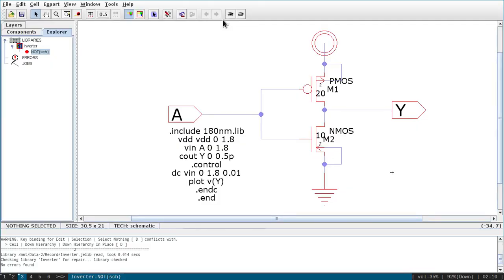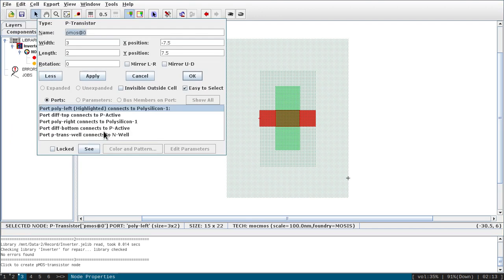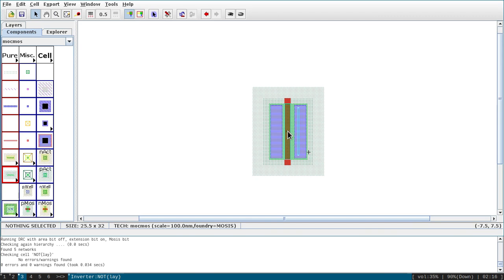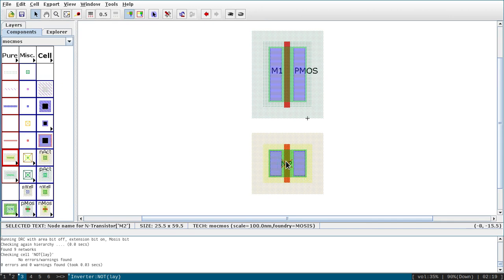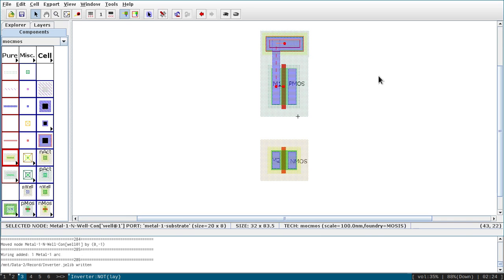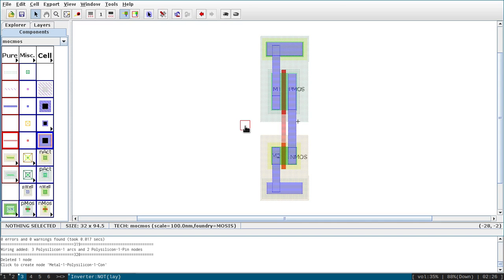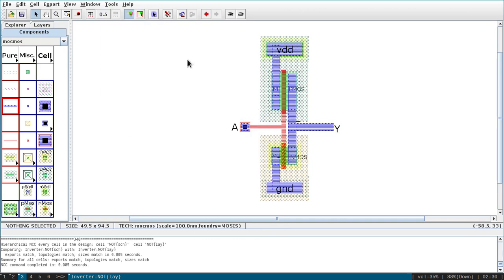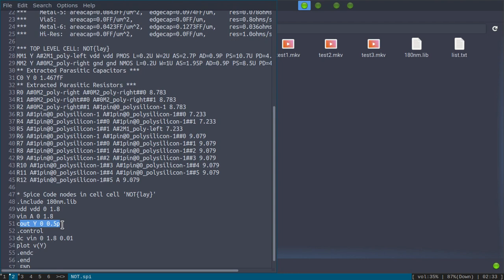Electric VLSI tutorial - Schematic and Layout Part-2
In this video, how to to use Electric VLSI tool for schematic entry and layout of VLSI circuits is explained. Ngspice is used for simulation. Inverter is considered for illustration.